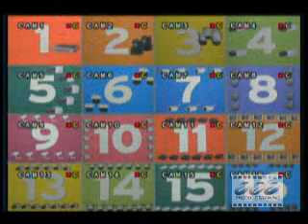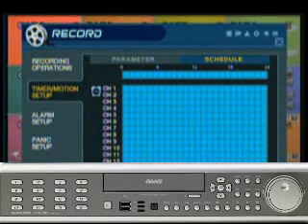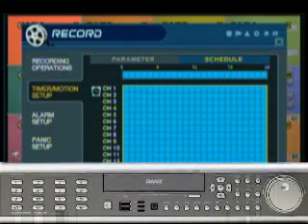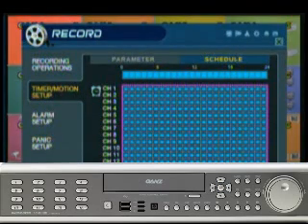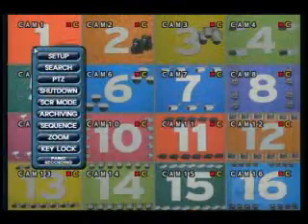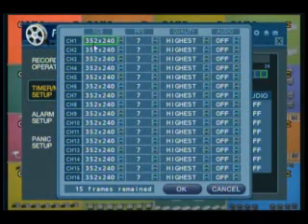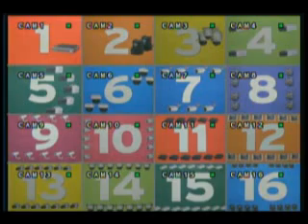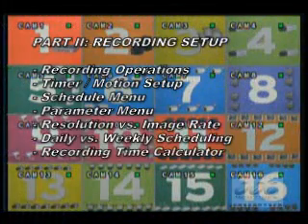DIGIMASTER Training Video Series - PART II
DIGIMASTER Training Video Series
PART II: Recording Setup